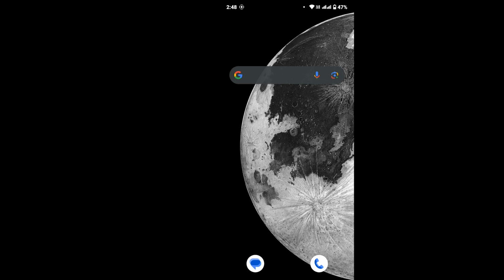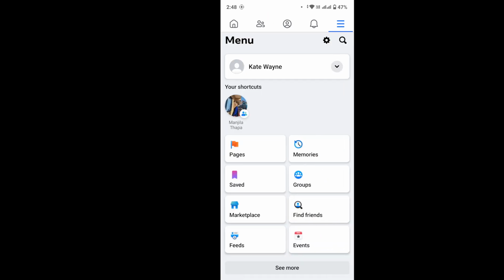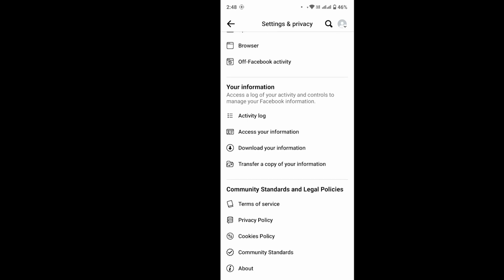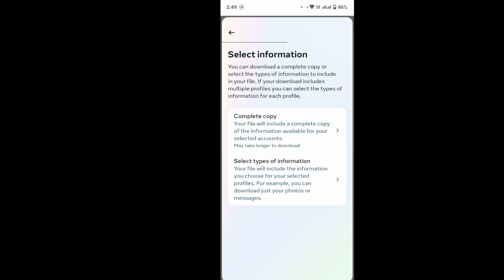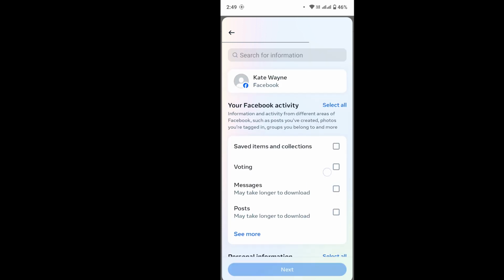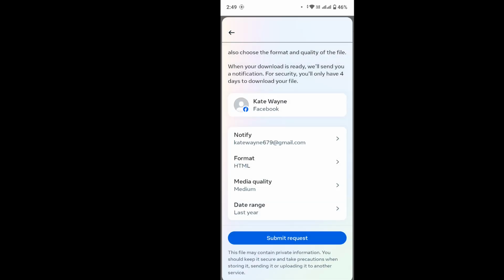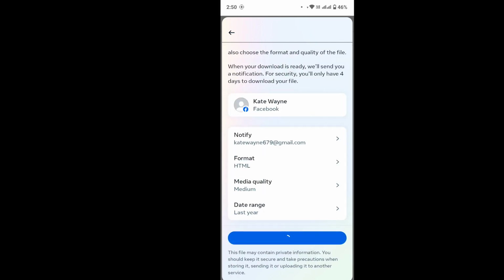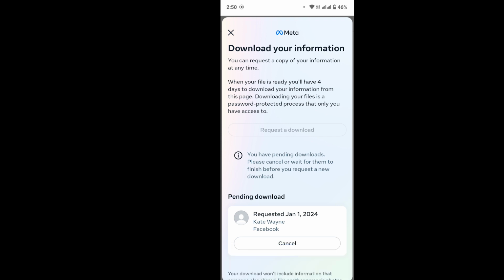How to Recover Deleted Messenger Messages | Deleted Messages on Messenger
Learn How to Recover Deleted Messenger Messages with quick and easy steps.
Ever accidentally hit "delete" on a crucial message in Facebook Messenger? You're not alone! But fear not, messaging mishaps happens! This Login Helps guide will be your lifesaver, showing you exactly how to recover deleted Messenger messages